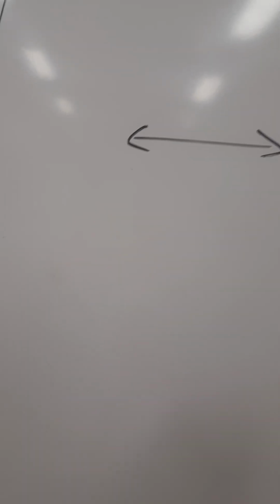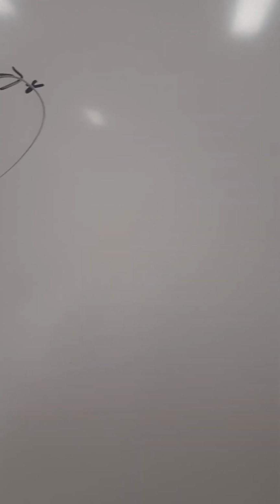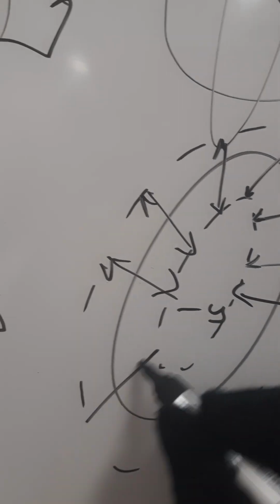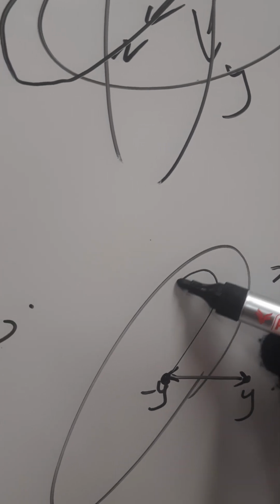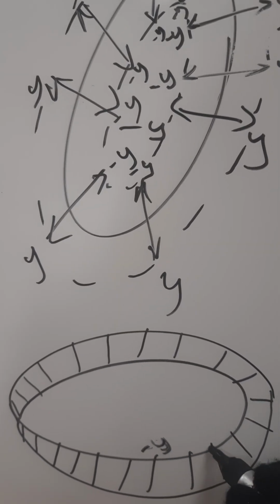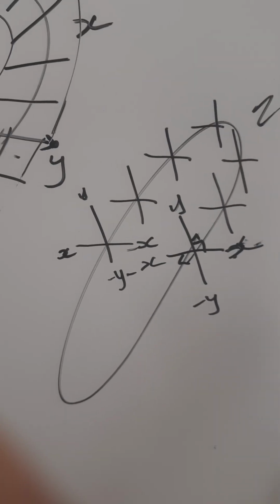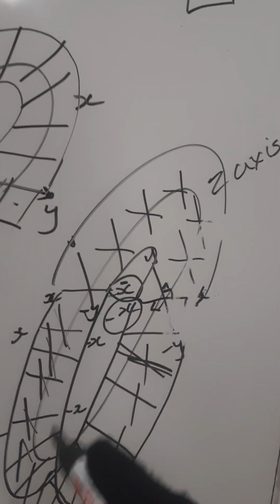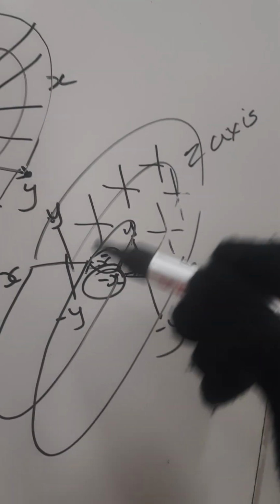Size Shifts in the 4th dimension